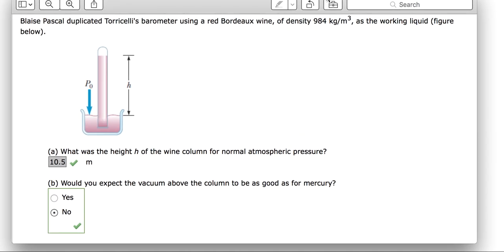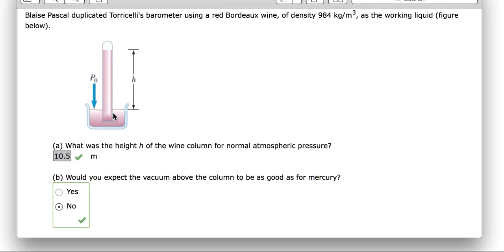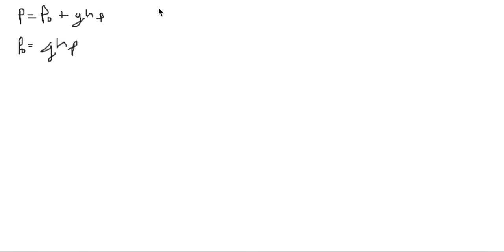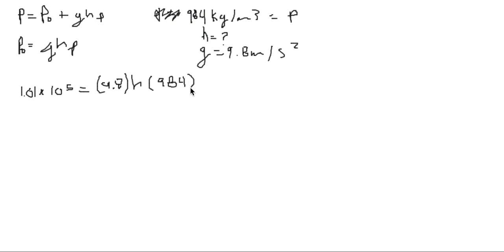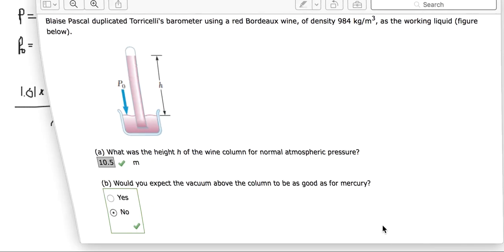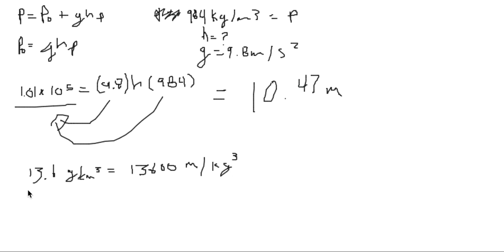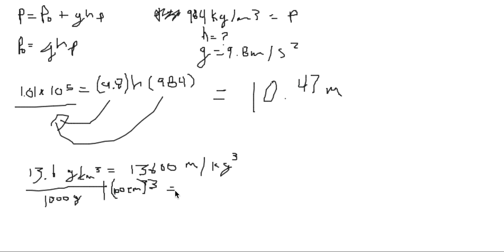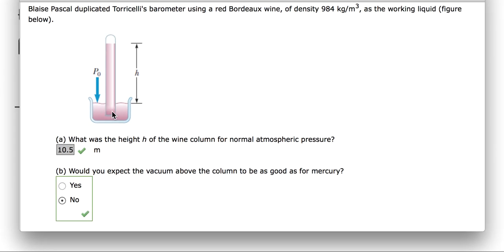Physics 111: Hw 9 - Problem 9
Blaise Pascal duplicated Torricelli's barometer using a red Bordeaux wine, of density 984 kg/m3, as the working liquid (figure below).